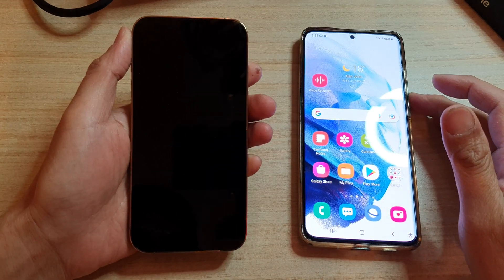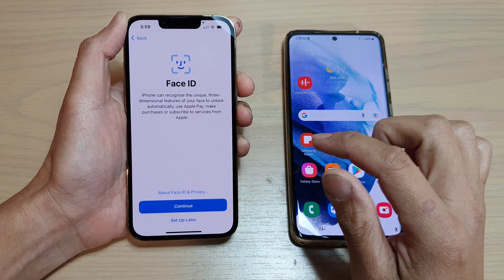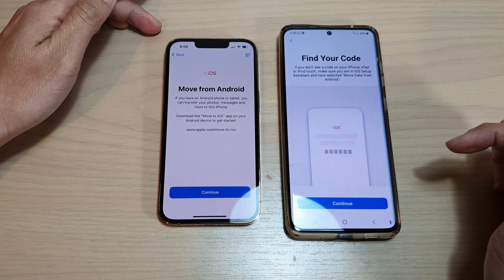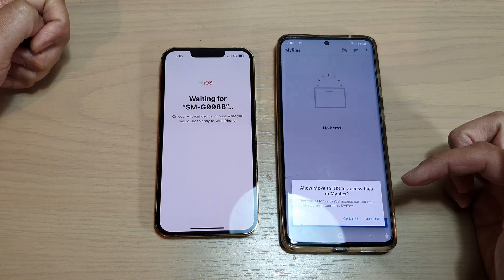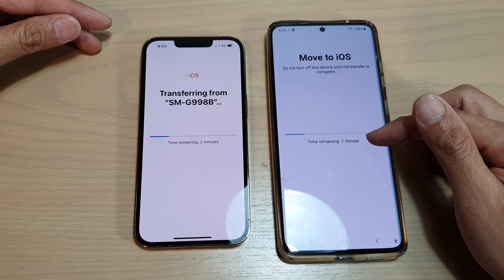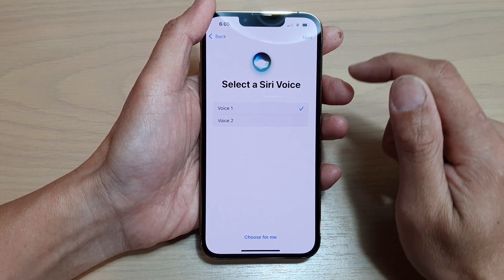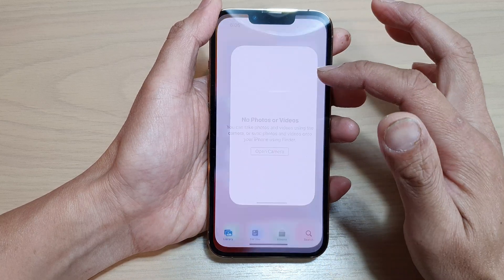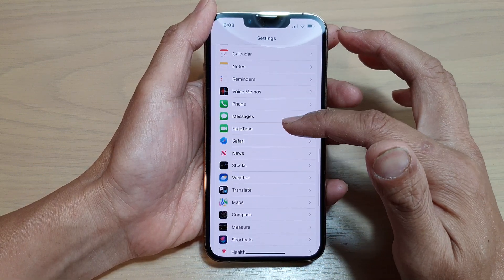How to Setup and Move Data From an Android to iPhone 13 / iPhone 13 Pro/Max/Mini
Learn how you can setup and move data from an Android to iPhone 12, iPhone 12 Pro/Max/ iPhone Mini for the first time.

If you have got music, photos, and other documents on an Android phone like Samsung Galaxy, then the easiest way to transfer the data over is to do it from the get-go.